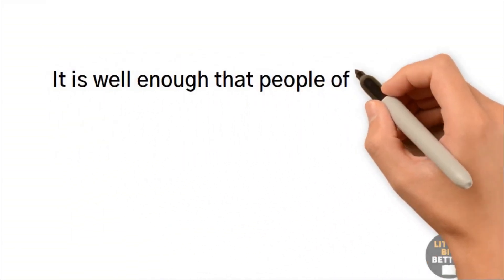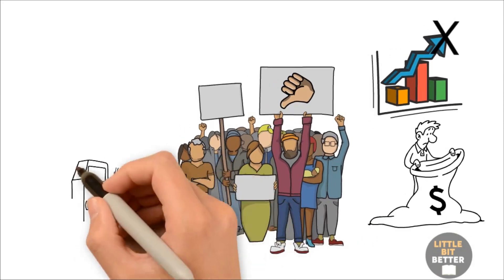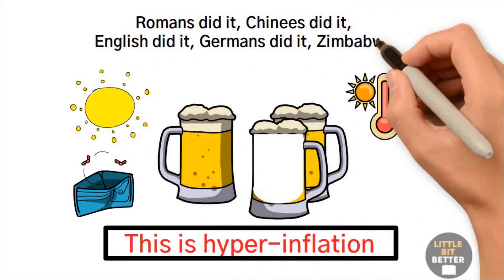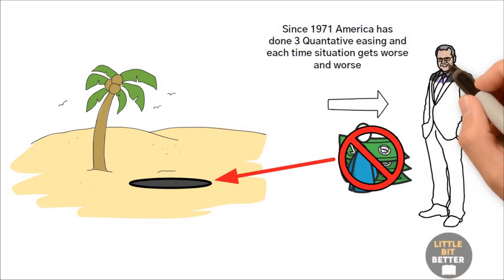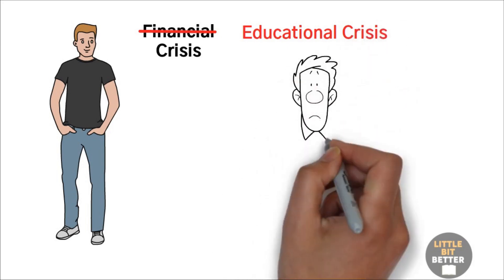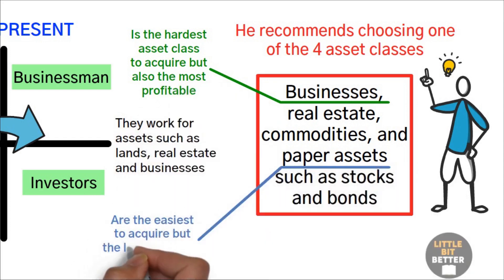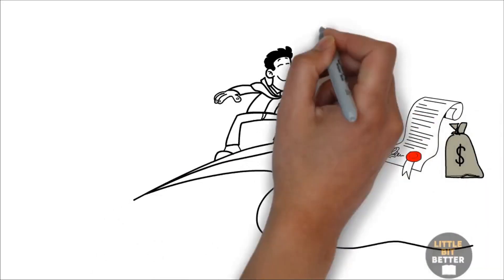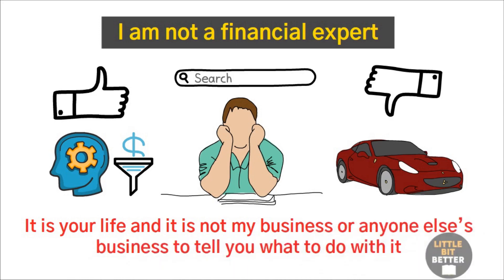2-ри ШАНС за Парите и Живота Ви - (Робърт Кийосаки)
🔑 Разбери, как да премахнеш блокажите, които ти пречат да бъдеш богат, здрав, свободен и щастлив човек (Ето Тук):

✅ Кой друг иска да постигне по възможно най-бързия и лесен начин изобилие от:

1. Пари + (финансова свобода). ✔️
2. Чудесно здраве + (бодрост и сила). ✔️
3. Прекрасна любов + (истински приятелства). ✔️

Създай Живота На Мечтите Си! 👍

Аз, Иво Игнатов го направих.

Направи го и ти! ❤️

УЗНАЙ, кои са 7-те ТОП инвестиции на 21 век!
(Какво знаят и използват САМО богатите хора?)